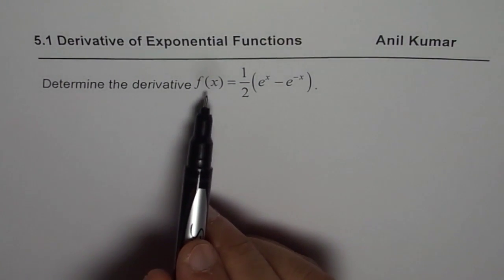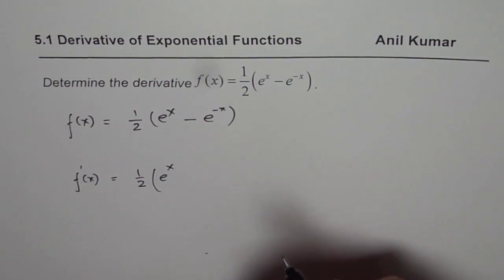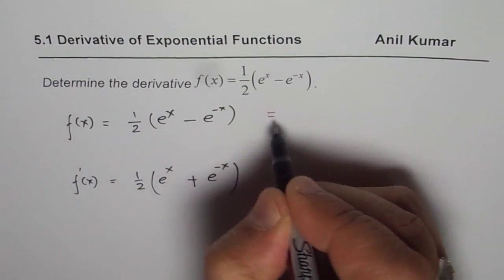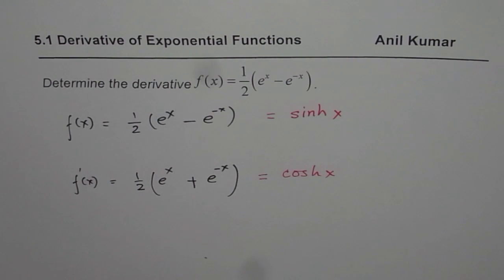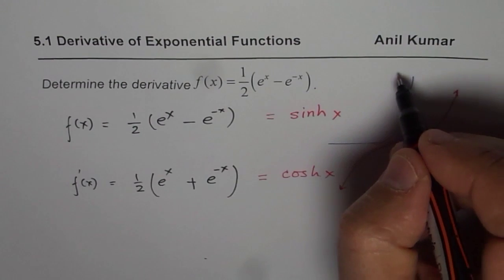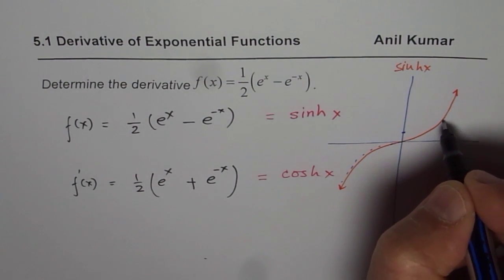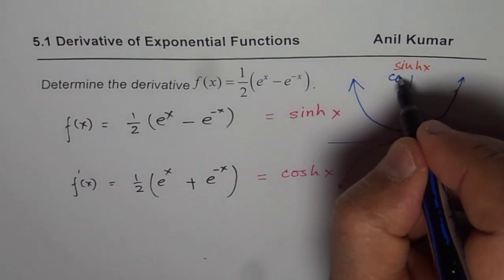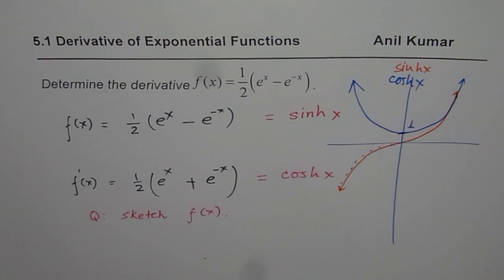Derivative of sinh x hyperbolic function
Growth Rate and Maximum Rate of Change of Fish Population Exponential Model in confined area. Find maximum rate of change of population